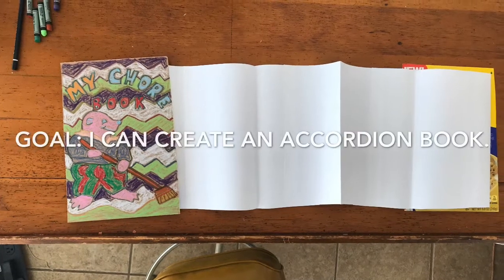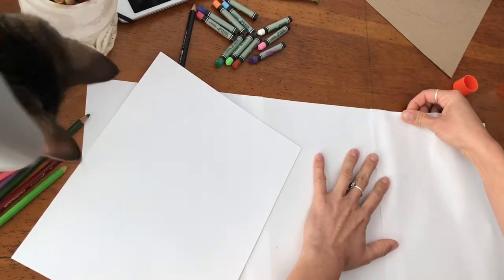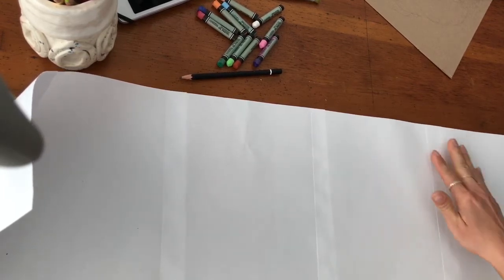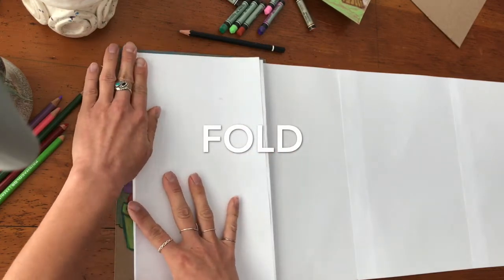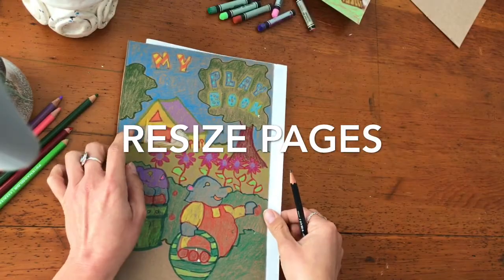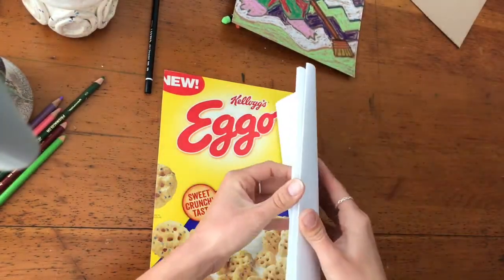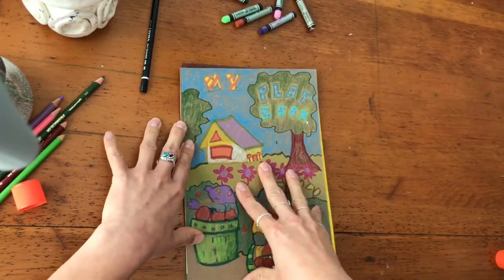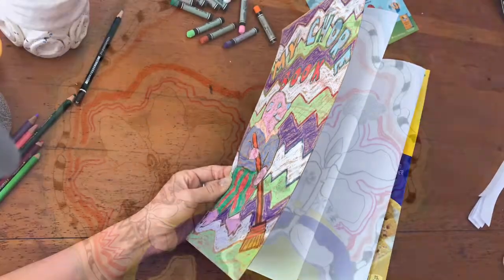Goal: I can create an accordion book. Part 2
This video shows how to create an accordion book using a cereal box, glue, paper, scissors, and something to color with. Part 2 of a video on how to create a book.